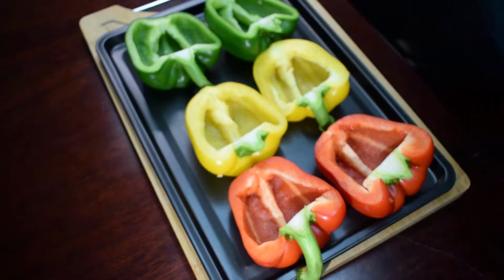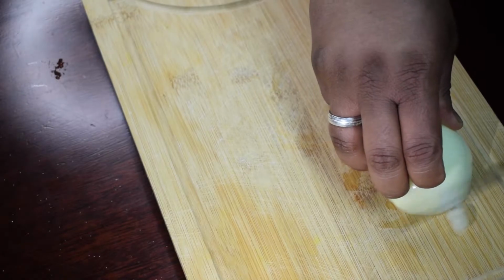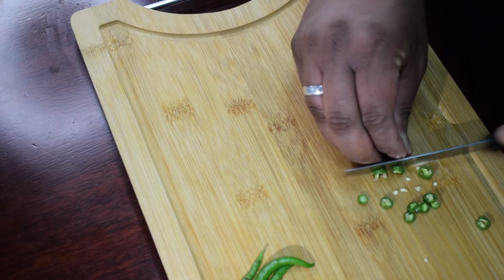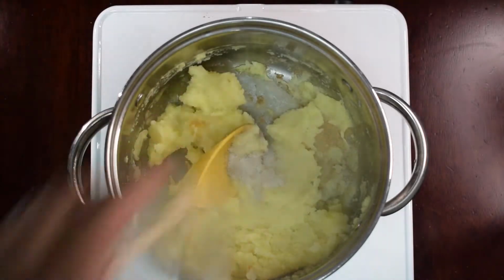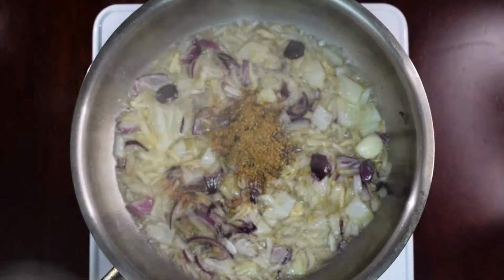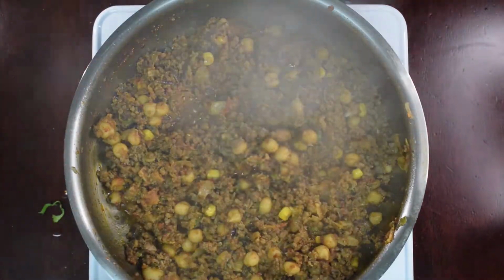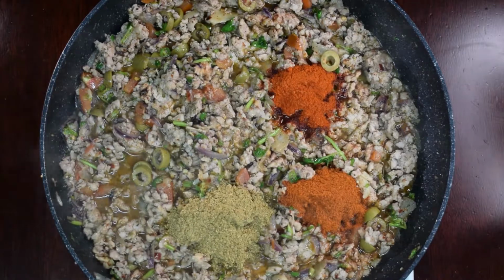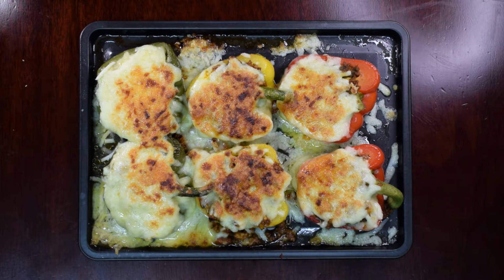From the Americas to the World | Stuffed Bell Peppers | 3 ways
Heres another video from the Loving Family Channel.
This time were preparing bell peppers 3 ways taking inspiration from flavours and recipes from all over the world.
Join us as we delve into some of the history surrounding bell peppers and their origin all whilst learning how to prepare a super tasty appretizer for when we're finally allowed to invite guests over.

Thank you and salaam!!